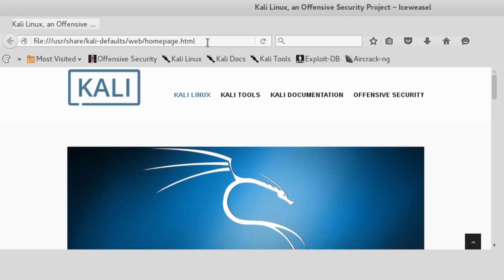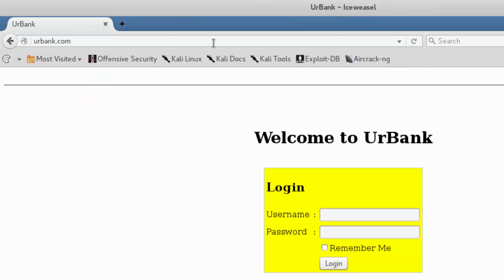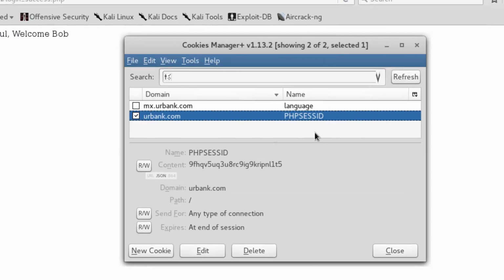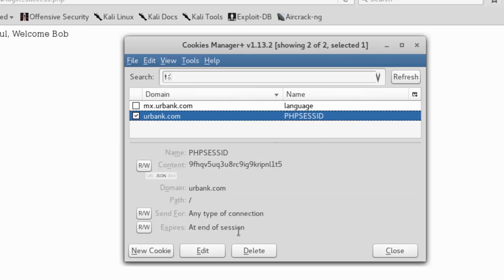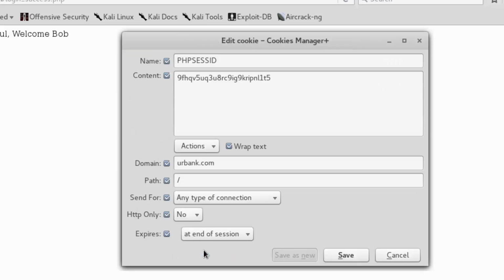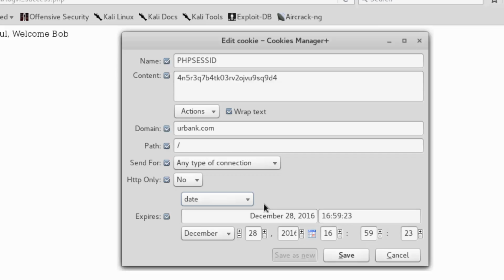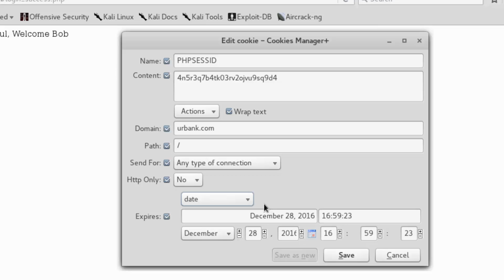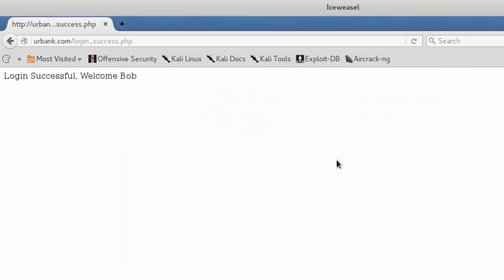Session Stealing ~ Demo